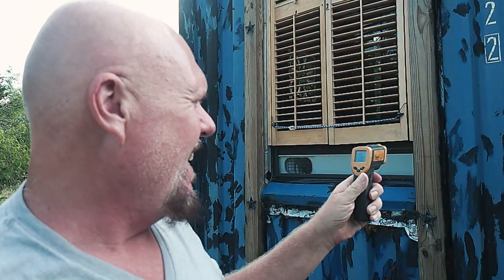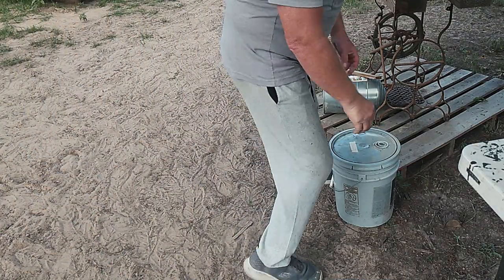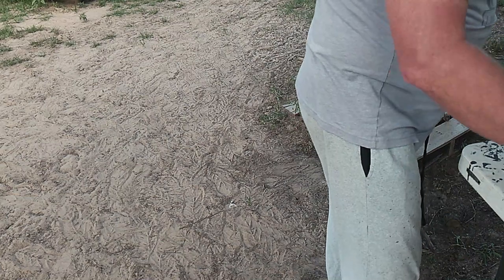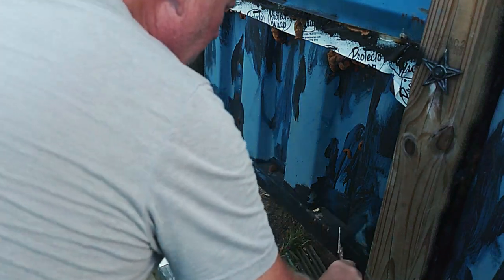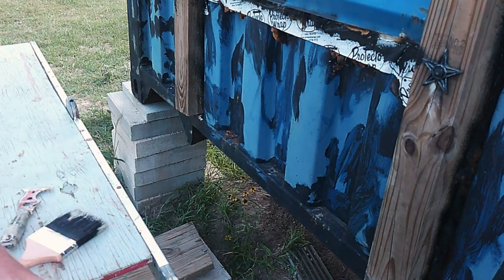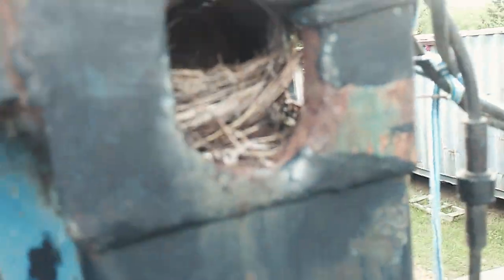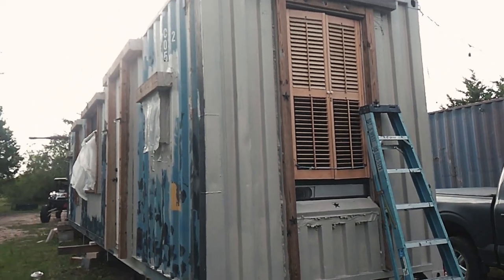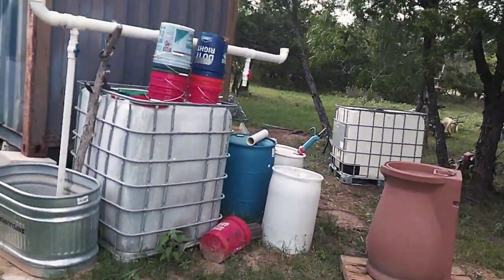Brush techniques to paint metal buildings like Containers. I use VELSPAR exterior on a Conex.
I have high quality Varspar and want to see how it applies with a brush. I am not disappointed as the coverage is pretty good.

This method will work for any metal building and not just a shipping container like mine.

I do spray it the next day and cover over the brush strokes just out of convenience as I was spraying the entire container anyway. I just wanted the brush to cut in and the fact I painted the entire surface was just out of curiosity.